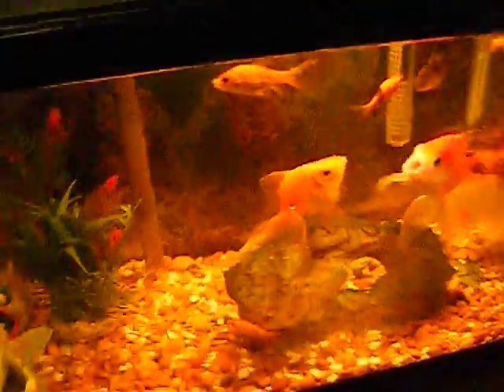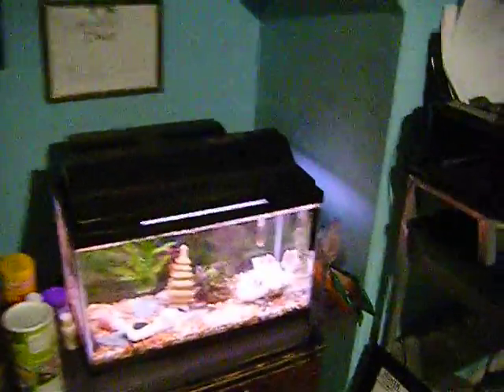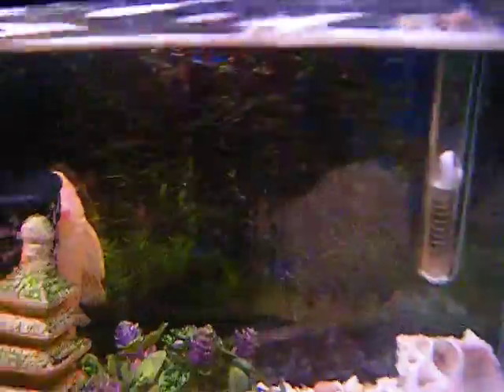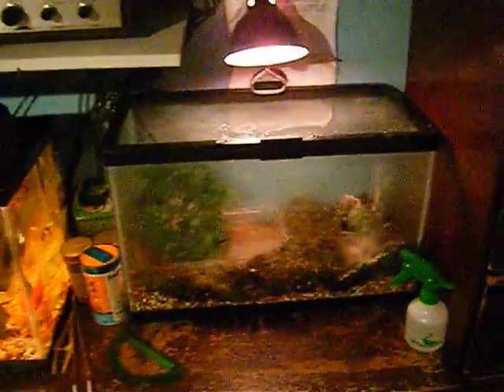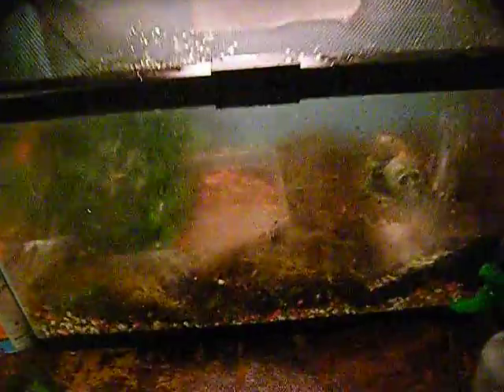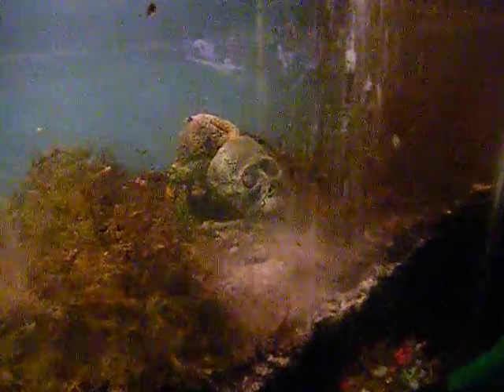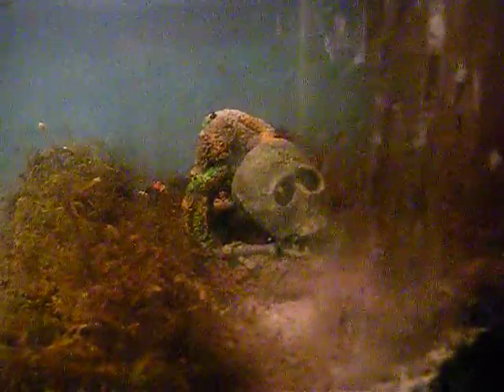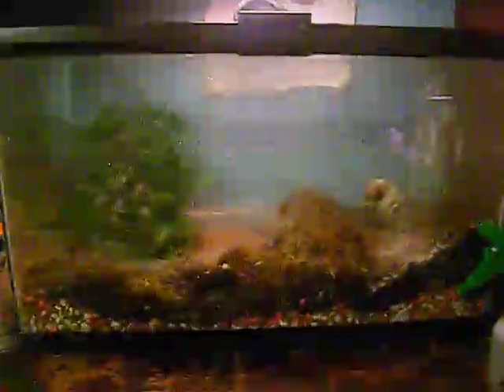9 - 20 -11 Pet Update - Weekly Vlog #22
new setup surprise!